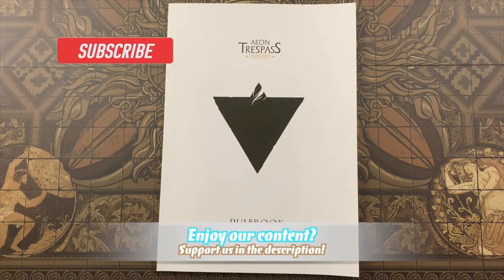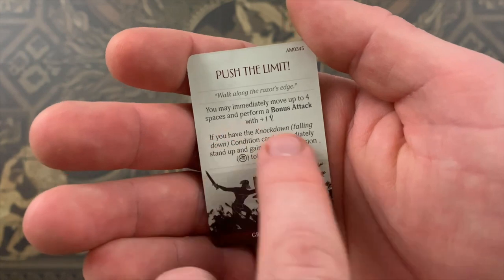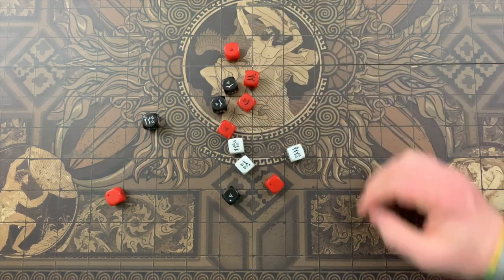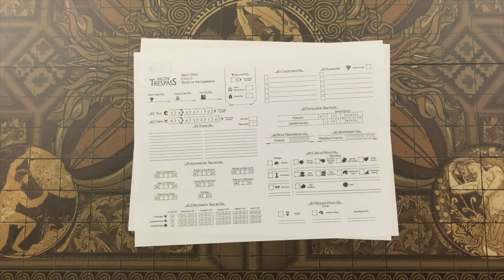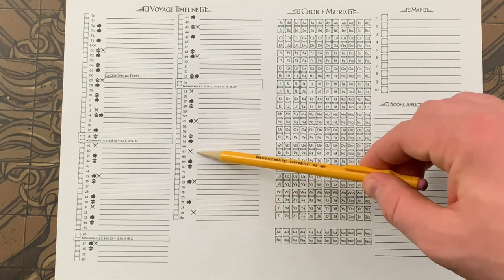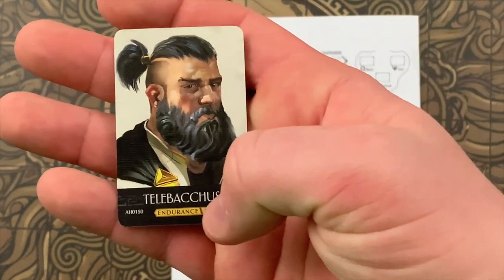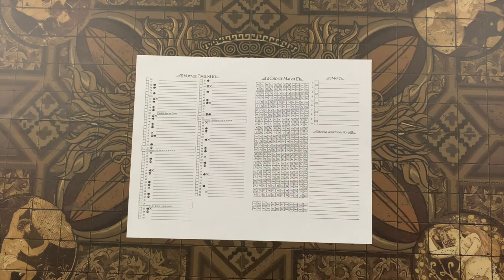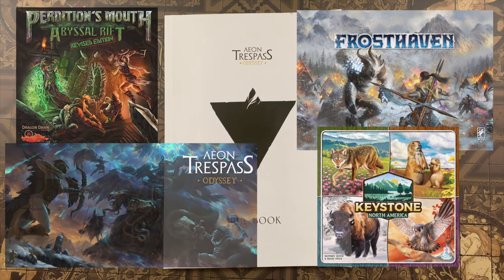How to Play Aeon Trespass: Odyssey Part 1 - The Basics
We teach you how to play this massive Boss Battler set in an alternate ancient Greece!
Part 6: Gear, Terrain, & Abilities Keywords COMING SOON
-Purchase Aeon Trespass: Odyssey
Theme Music: Mast by Silent Partner
TIME STAMPS
00:00 - Intro
01:48 - Video Series Overview
02:50 - Important Game Rules
07:32 - Dice
08:54 - Dice Re-rolls
10:28 - Choosing a Random Element
11:19 - Secret Decks
11:54 - Campaign Basics
  - 11:55 - The Argo, Argo Sheet, & Timeline
  - 12:59 - Progress & Doom
  - 13:41 - Important Argo Stats
  - 15:37 - Campaign Win & Loss Conditions
  - 16:49 - The Argonauts
  - 18:40 - Argonaut Death & Retirement
  - 19:53 - Argonaut Skills
  - 20:44 - Triskelion
  - 23:31 - Campaign Setup